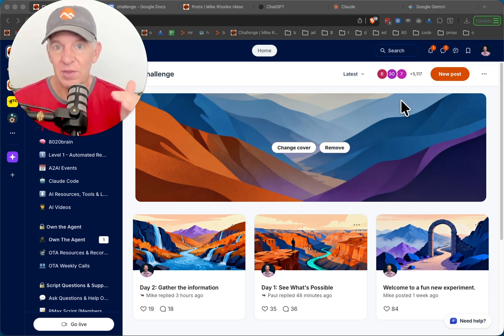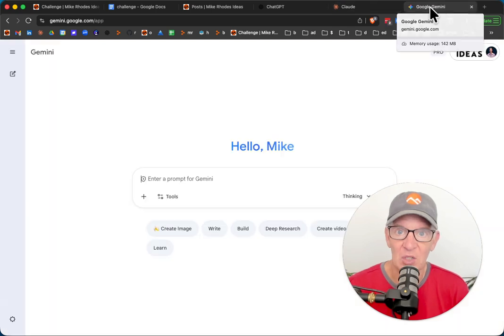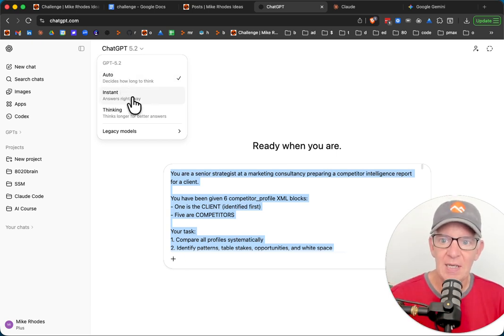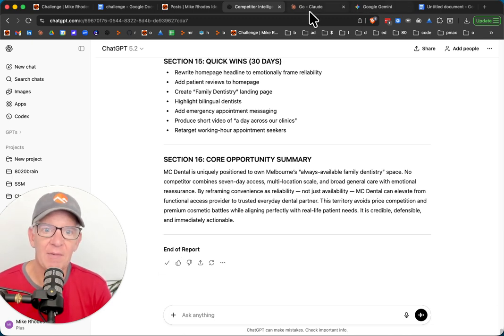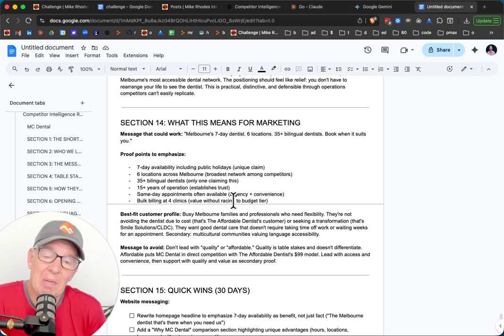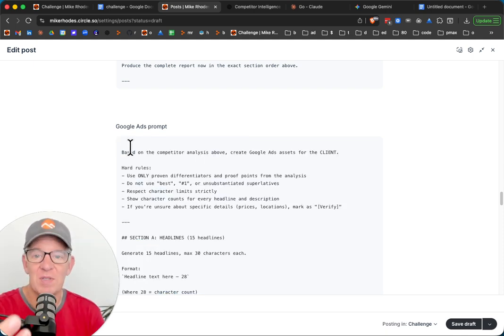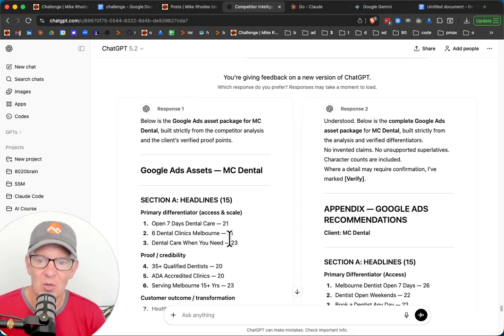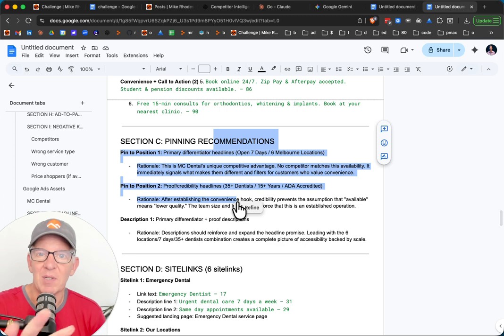Client Gift Challenge - Day 3: The Big Analysis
Free 5-day challenge to help you create an unforgettable client gift using AI.

In Day 3, you will:
- Run one prompt that transforms all your research into a complete analysis
- Get a messaging matrix, positioning maps, strategic implications, and quick wins
- See 16 sections of strategic insight emerge from raw research

This challenge is designed for Google Ads professionals who want to deliver more value to their clients.